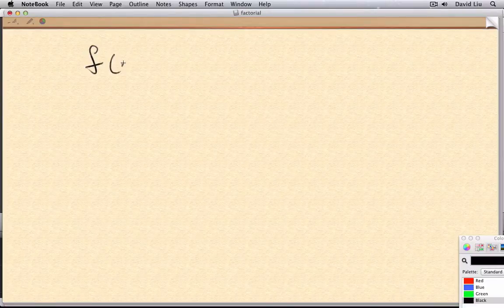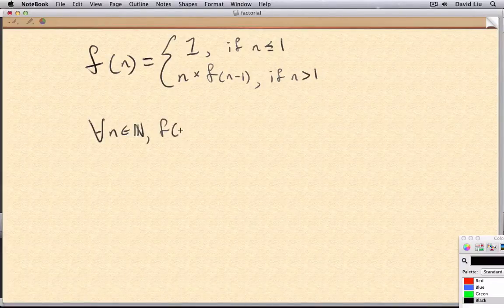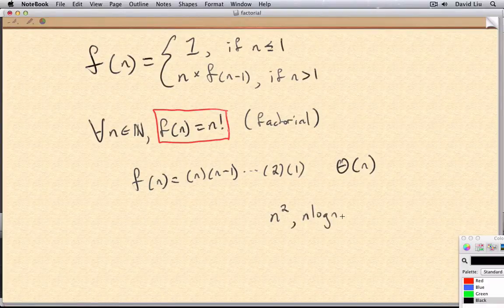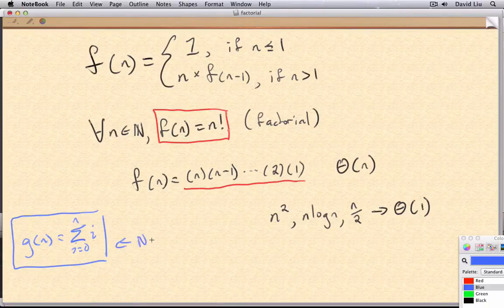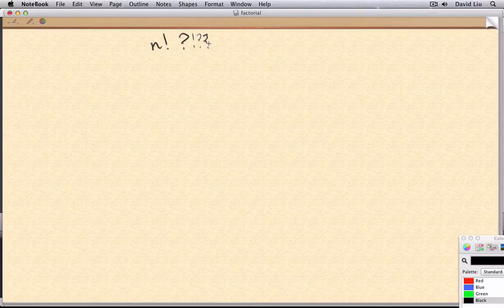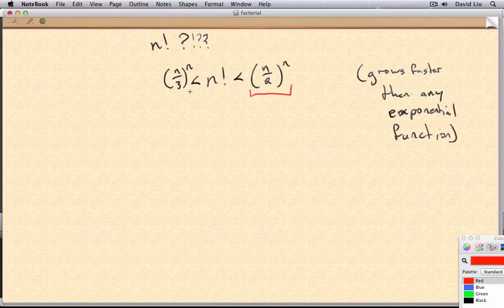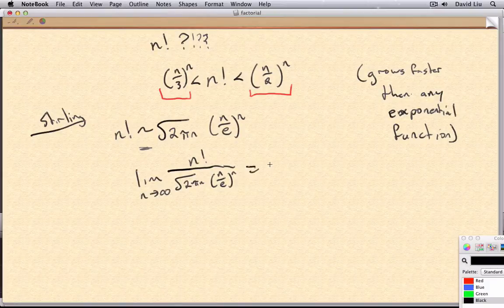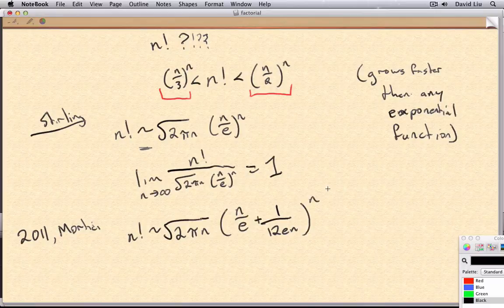Factorial Function's Closed Form?